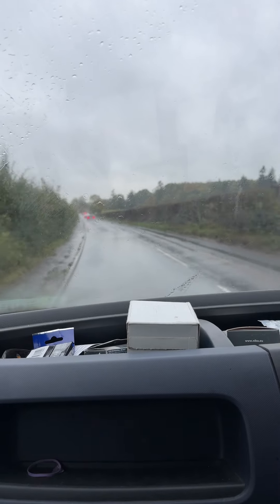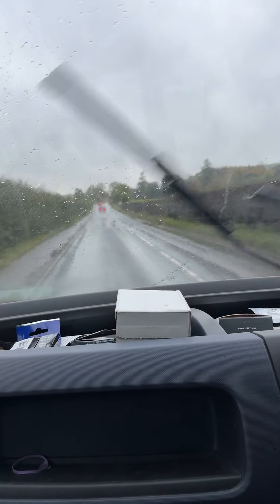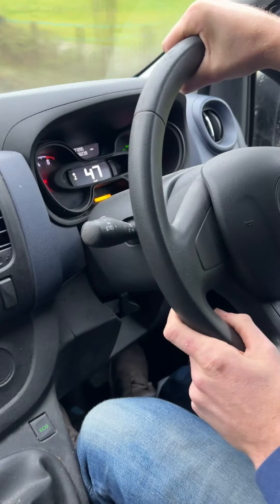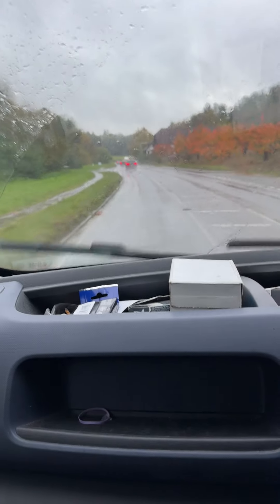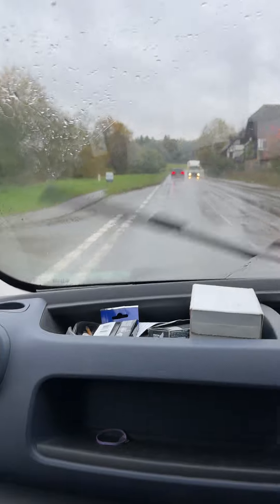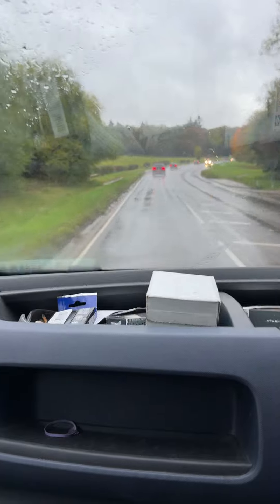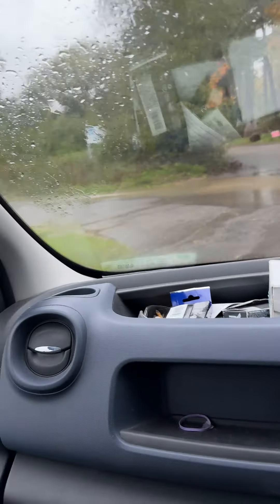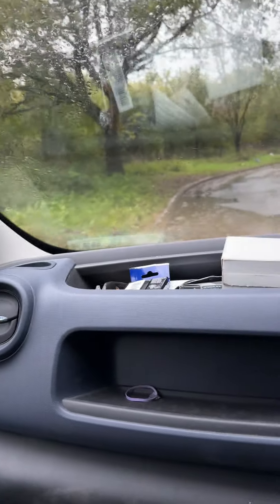2019 Vauxhall Vivaro DPF problems solved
This van (2019) came in with a dpf and adblue faults, all solved